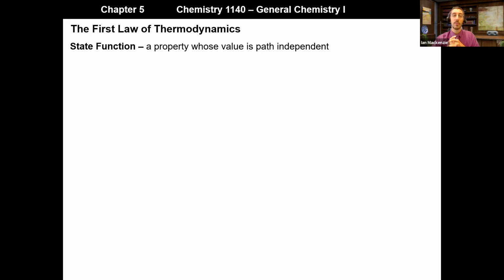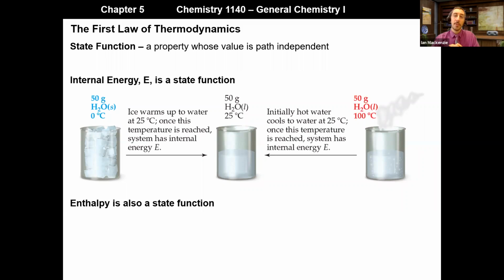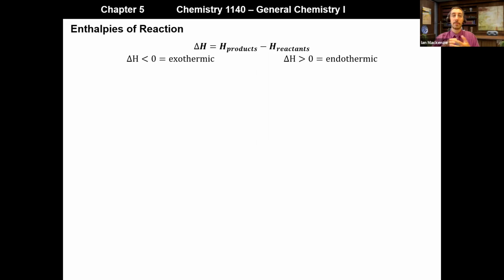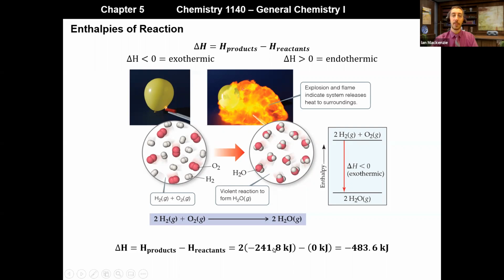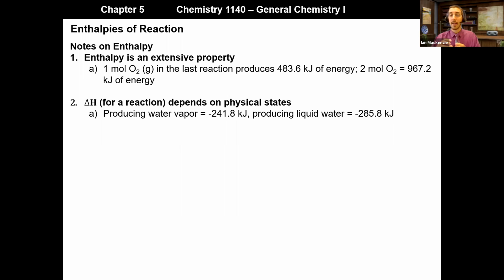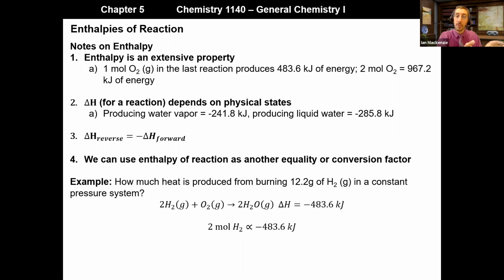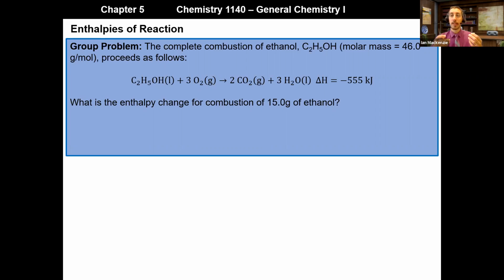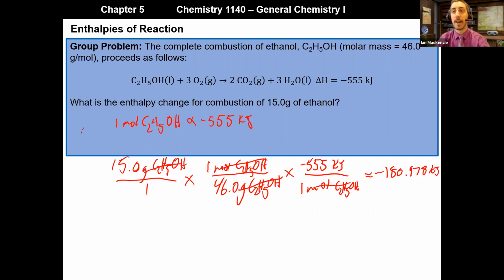CHEM 1140 Chapter 5 Enthalpy